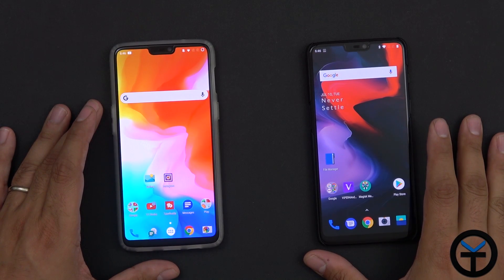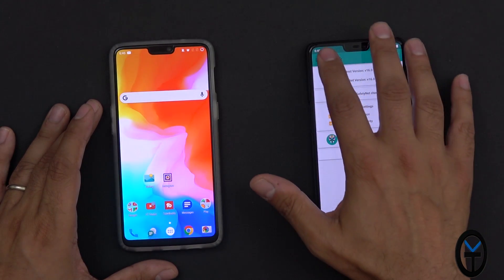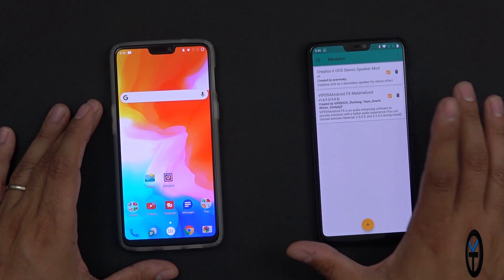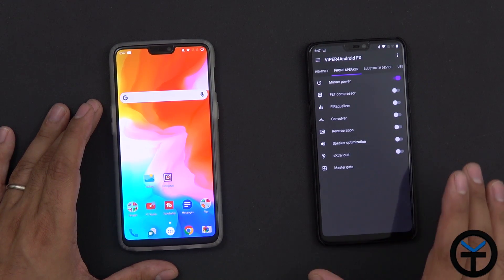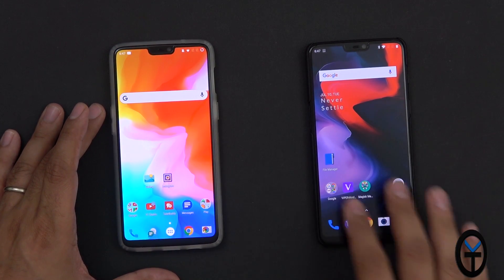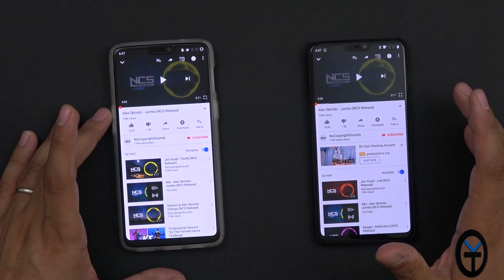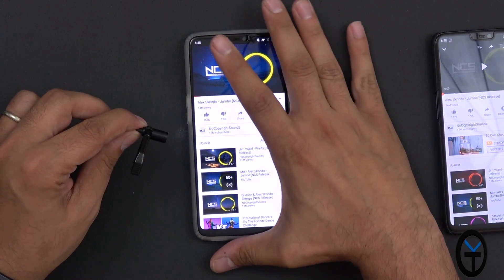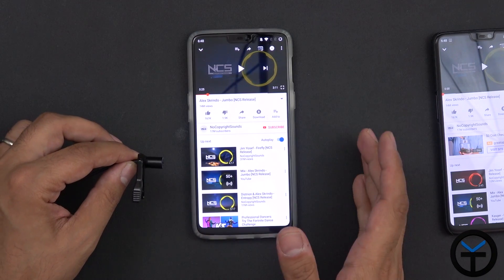Magisk Stereo Speaker Mod Working on @Oneplus 6 (Red / Silk White / Black ) & $20 Off Offer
B&H Dealzone:

Amazon Daily Deals: